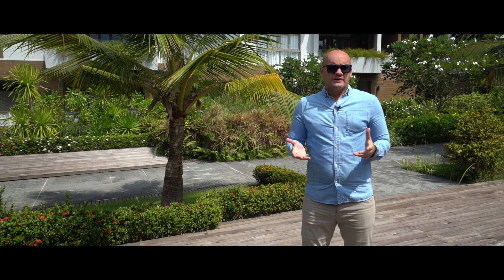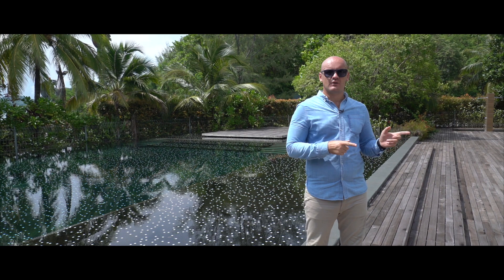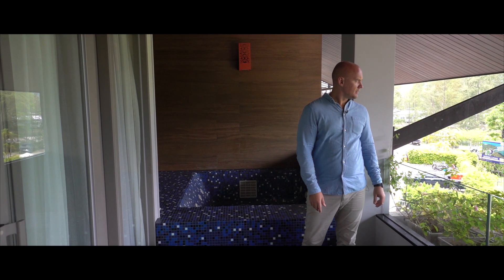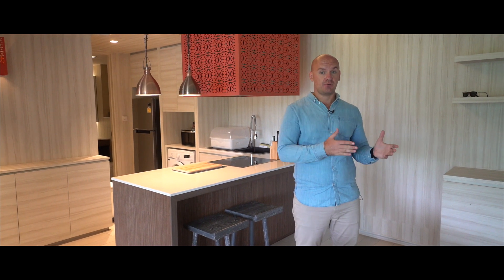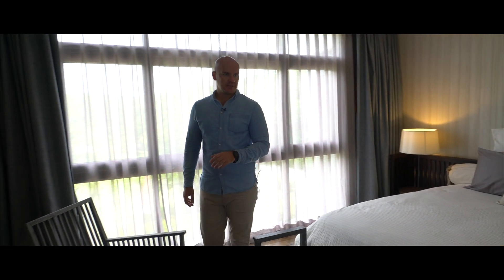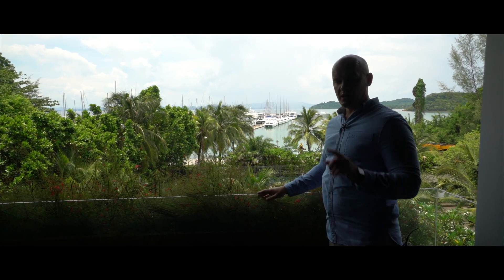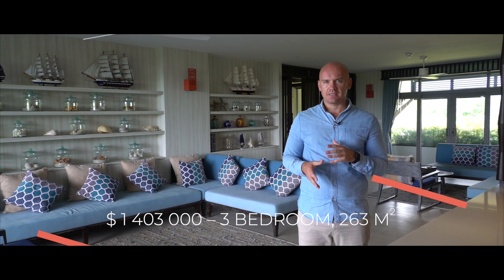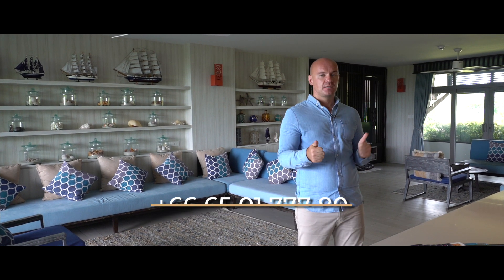How much for a condo next to the marina? Marina living condominium. Phuket real estate 2021.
Good Saturday afternoon my friends, I took a good and long "day off" and now I am willing to work and continue to introduce you to Phuket's real estate market.

We made this video in 2020 so prices can be slightly different, and I hope they decrease them because according to the developer's price list in 2020, 1 sqm of the property there was around 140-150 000 THB per sqm.

I can explain it only because that project is located near the marina, literally 50 meters away from it ...but anyway we can negotiate all prices if you will like the project.

In general, this is a cozy and quiet place, away from all activities of Phuket but within 25 minutes you will find all that you need.

All apartments are spacious, fully furnished, and ready to move in. There are 2 restaurants within walking distance, 7-11, 2 big common pools and a gym, parking lots, security and CCTV all over the place.

If you are looking for a condominium in Phuket next to the marina, that could be a great spot.